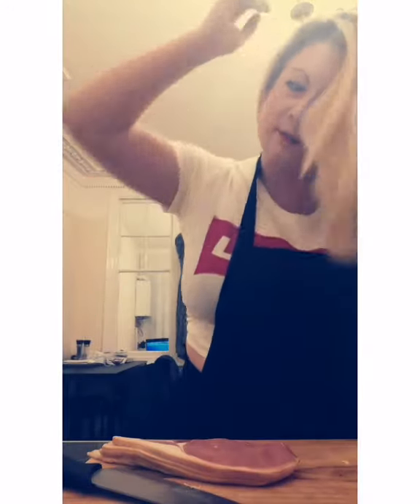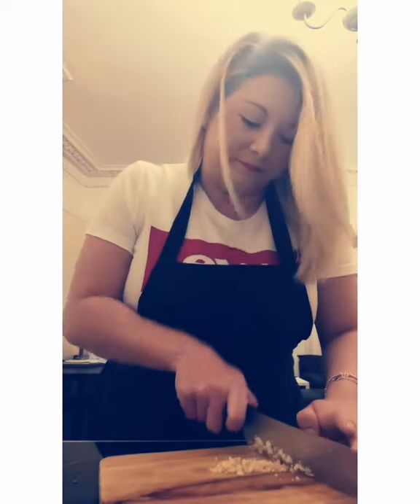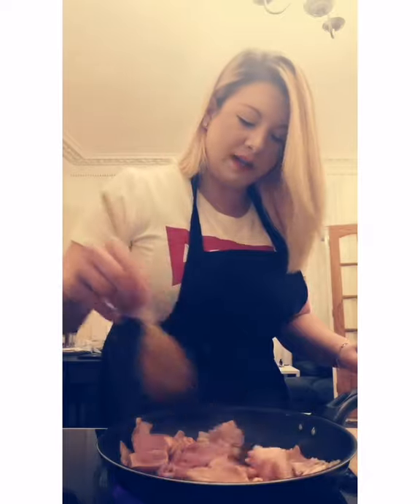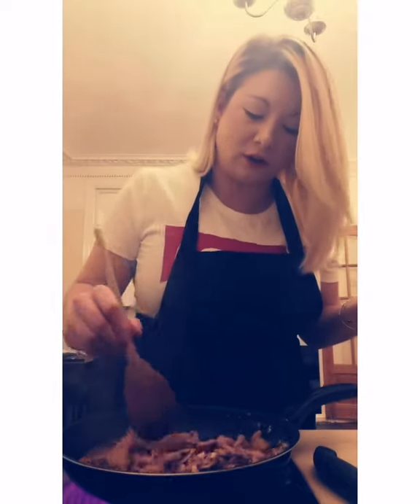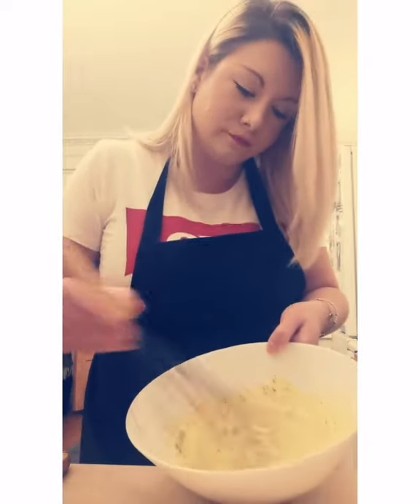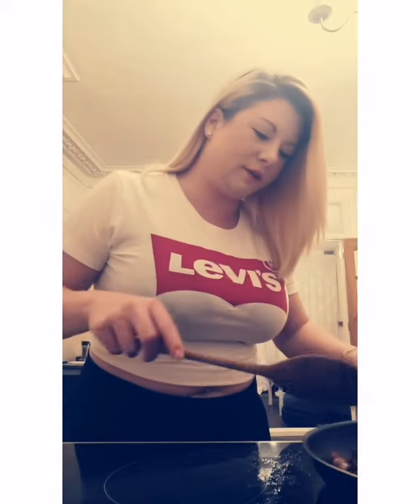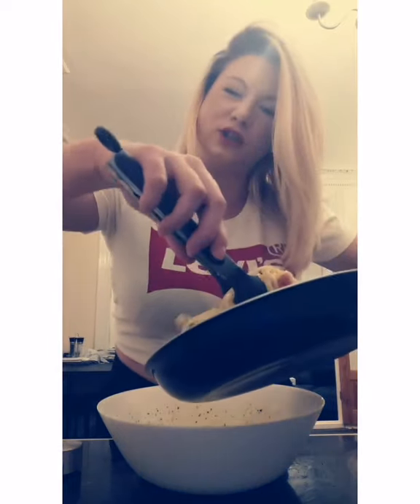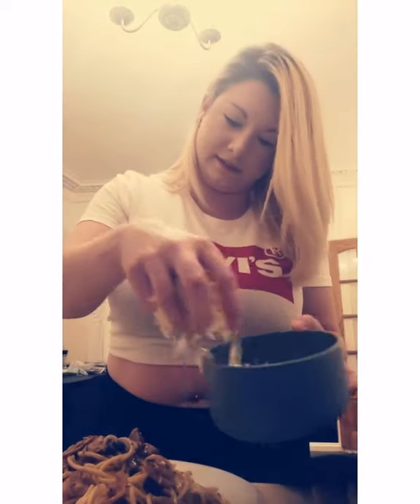Carbonara the Italian way